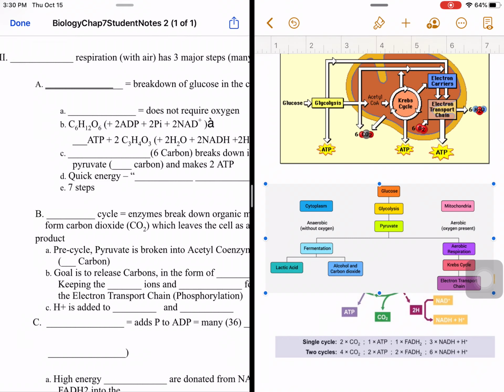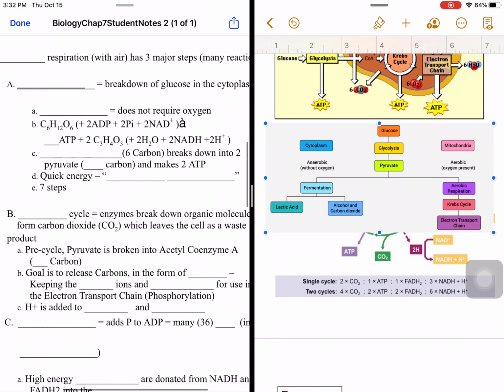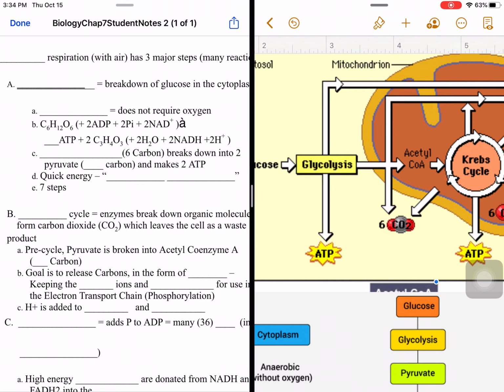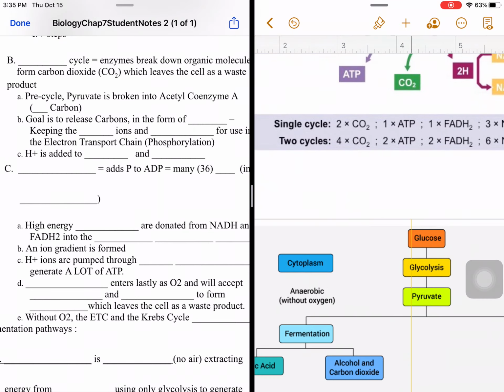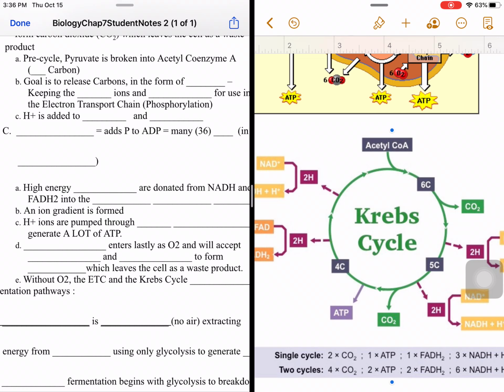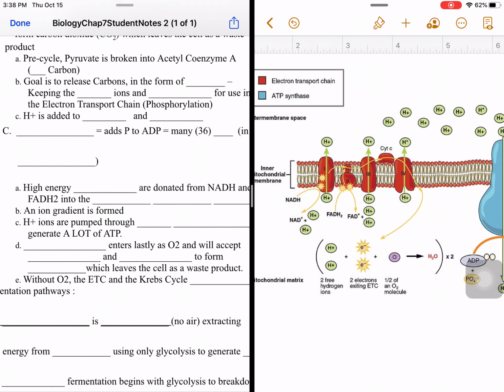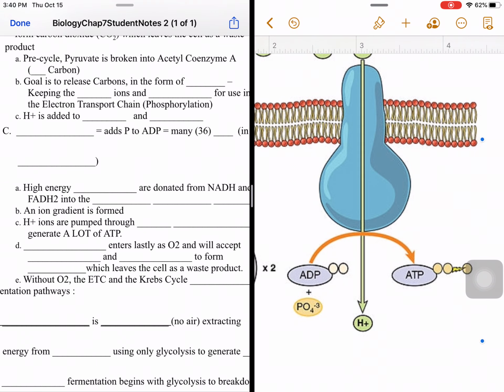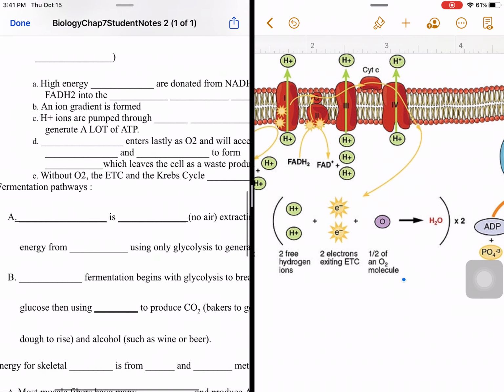Cellular Respiration Ch7 Lecture pt2